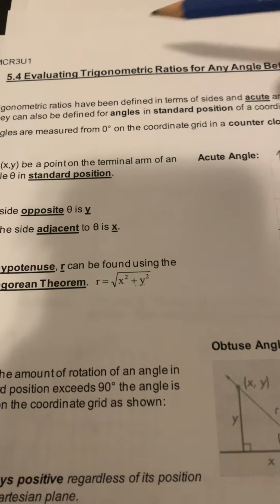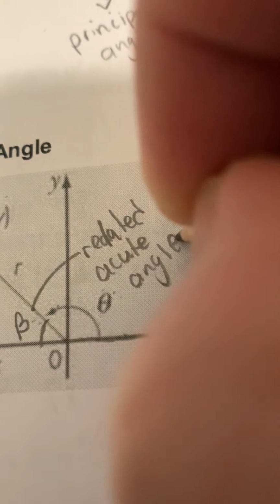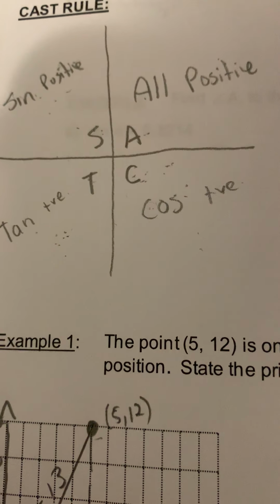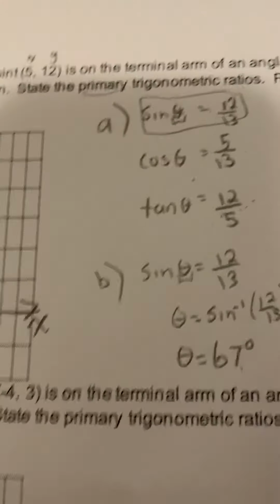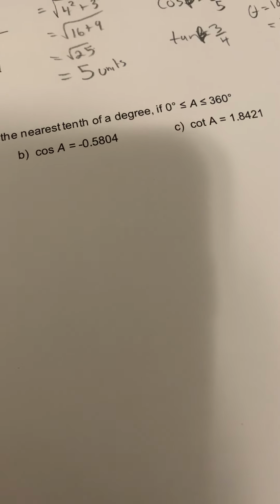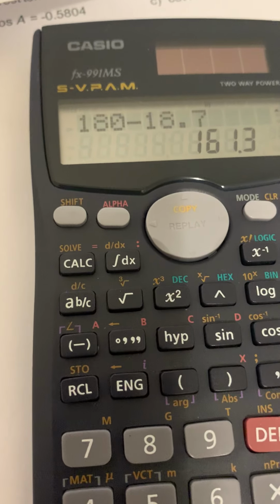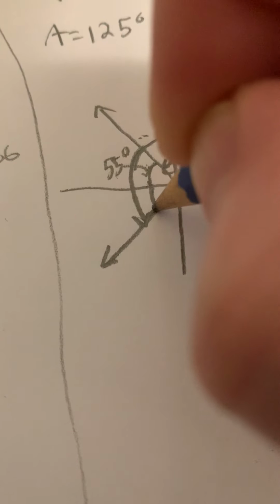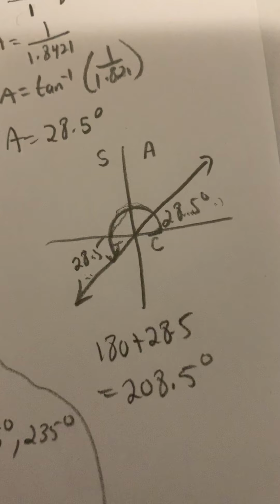5.4 Evaluating Trigonometric Ratios for Any Angle Between 0 and 360